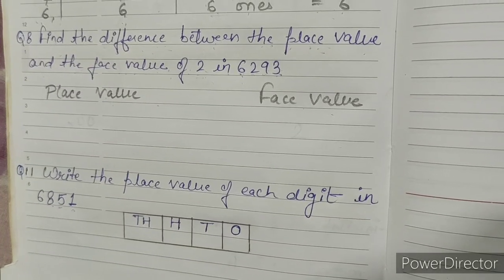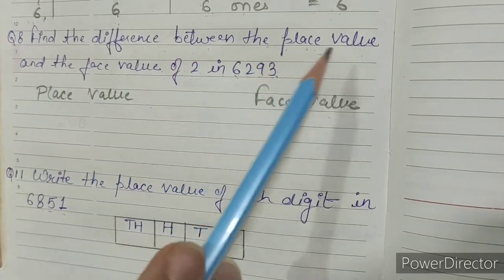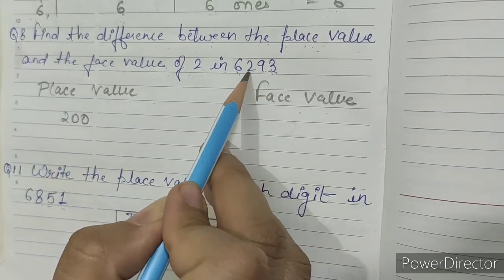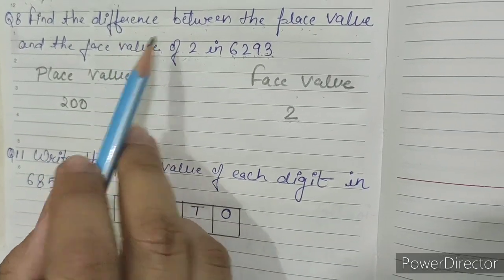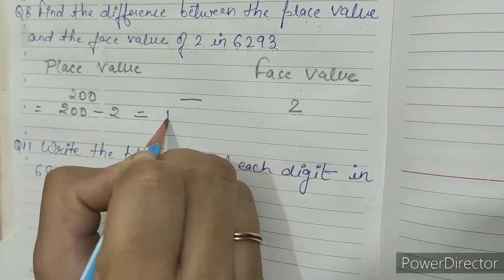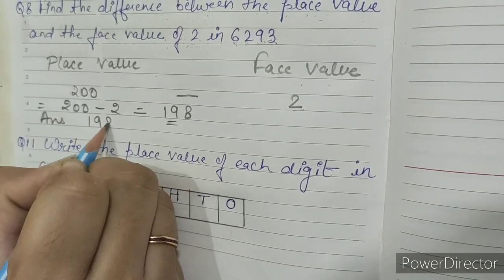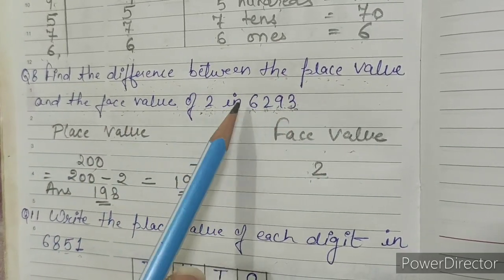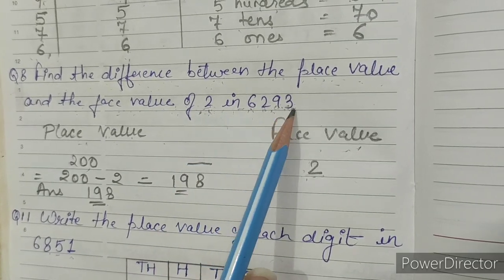CBSE Q8 Find the difference between the place value and the face value of 2 in 6293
CBSE Class 3 Chapter 2 Numbers Exercise 3 Q8 Find the difference between the place value and the face value of 2 in 6293 in English and Hindi

Recommended toys and indoor games to enhance the children knowledge, contraction, focus, engineering, analytical, motor and creativity skills.

Puzzle Board games
1 Imagimake Mapology India with State Capitals - Educational Toy and Learning Aid for Boys and Girls-Map Puzzle-Jigsaw Puzzle.

2 Imagimake Mapology : States of India Map Puzzle - Educational Toy and Learning Aid for Boys and Girls

3 Frank - 33911 Venice Puzzle For 10 Year Old Kids And Above

4 Frank Solar System Puzzle For 6 Year Old Kids And Above

5 POLA 3 in 1 Tiling Jungle Jigsaw Floor Puzzle Combo for Kids Age 5 Years and Above, 37 x 24 cm - Pack 60 Pieces

6 Pola Puzzles Jungle Party 60 Pieces Tiling Puzzles (Jigsaw Puzzles, Puzzles for Kids, Floor Puzzles), Puzzles for Kids Age 5 Years and Above. Size: 37 cm X 24 cm

7 Toiing Puzzletoi World Explorer - 3-in-1 Play and Learn Kit | Jigsaw Puzzle with Games Based on World Map | Educational Learning Game for Kids Age 5 Years & Above

Mechanic, engineering, science and creativity block games…

1 Krireen Kid’s Creative Toys Mechanix Toys for Boys Zero Metal Extra Fun Pieces Motor Skill Development Kit for Boys and Girls (Multicolor)

2 Zephyr Mechanix - Robotix - 1 DIY, Educational, Learning, Stem, Building and Construction Toys

3 SARTHAM Educational Toys, Building and Construction Set, Battlefield (Age 6 to 12)

4 MECHANIX - 2 DIY, Construction toy,Building blocks,Educational toys,for 6+ yrs boys and girls,

5 MECHANIX NM Battle Station, Construction set,War themed Building Blocks,for 6+ yrs boys and girls

6 Zephyr Mechanix - Robotix - 1 DIY, Educational, Learning, Stem, Building and Construction Toys

English Vocabulary
1 scarbble

Social Media links 👇
Facebook page:shweta Kalkar mathematics teacher